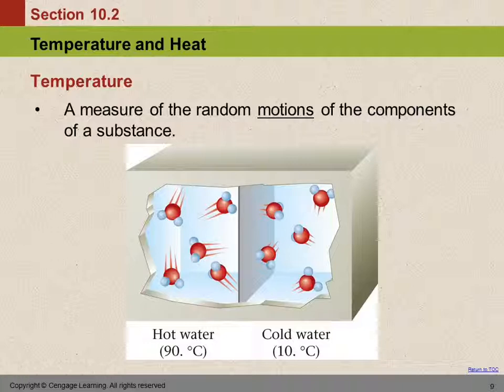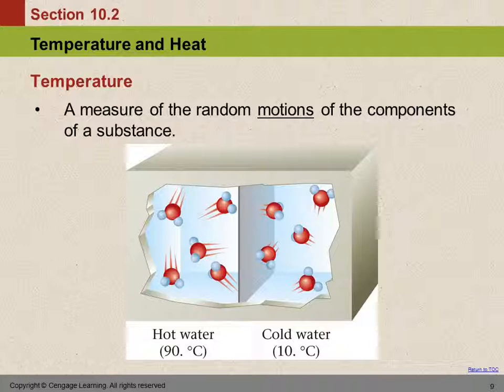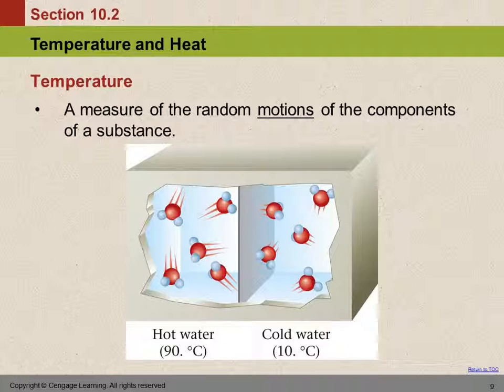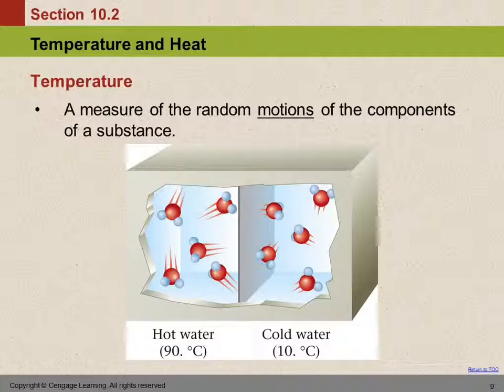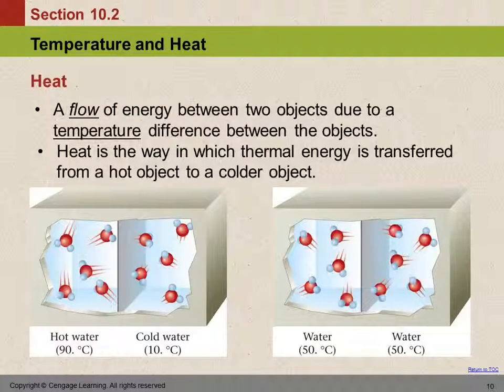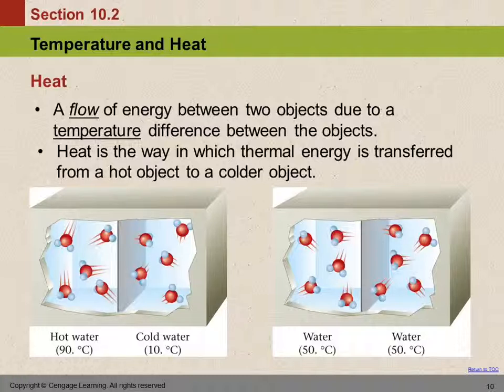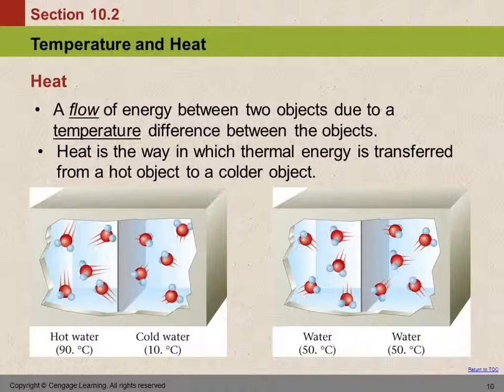10 10.2 Temperature and Heat